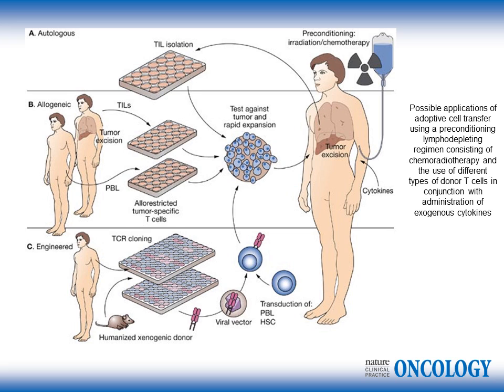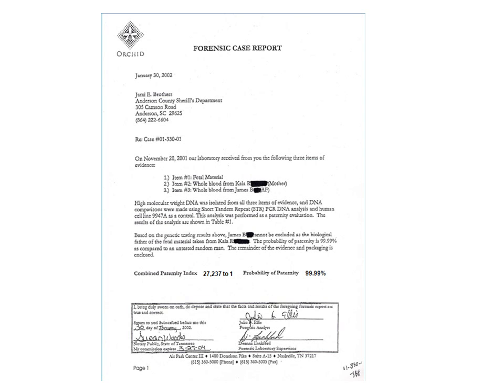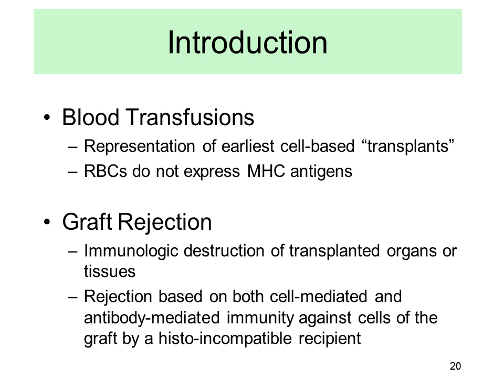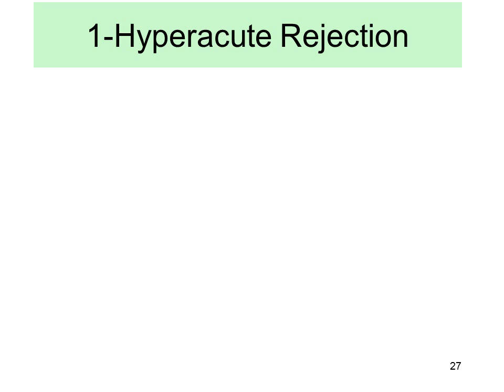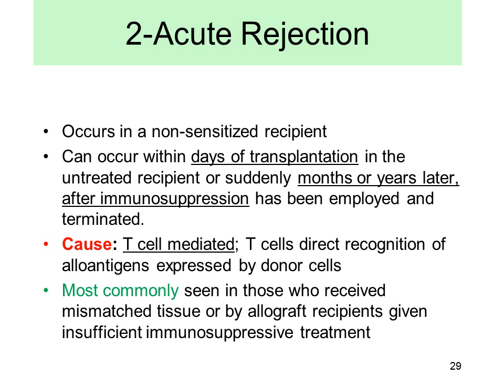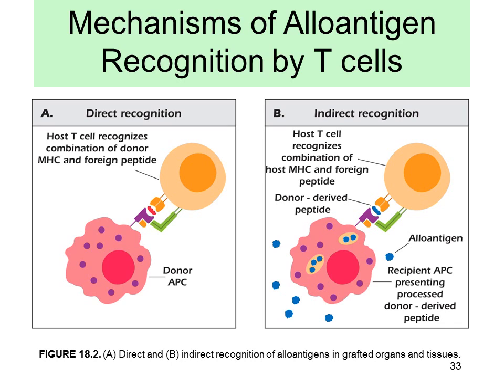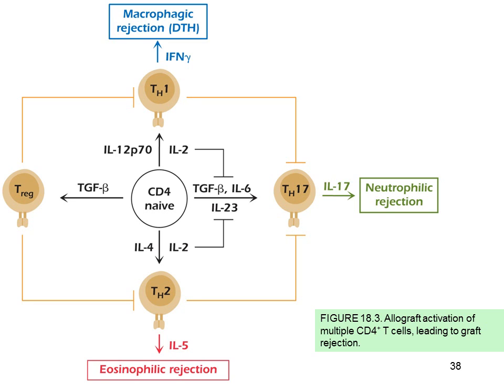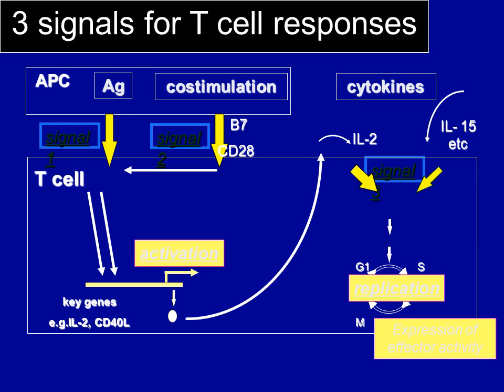Podcast 18 - Transplantation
Transplantation

Podcast 18